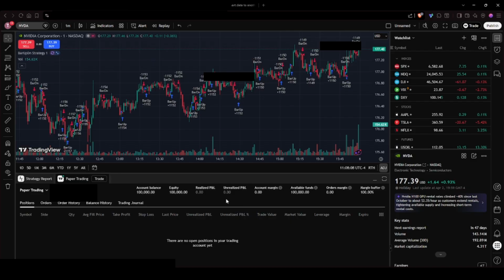How to Easily See Your Balance on TradingView: Step-by-Step Tutorial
Welcome to our tutorial on how to see your balance on TradingView. In this video, we will guide you step by step through the process of checking your account balance on this popular trading platform. Whether you are a beginner or an experienced trader, knowing your balance is crucial for effective trading.